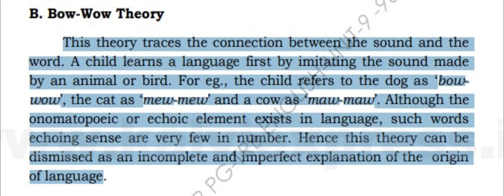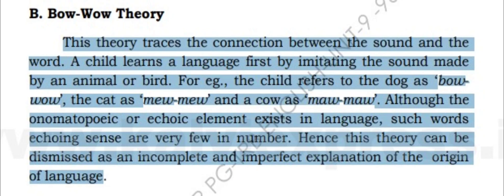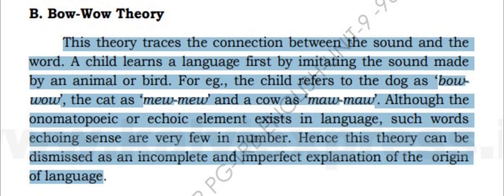Bow -Wow Theory origin of Language